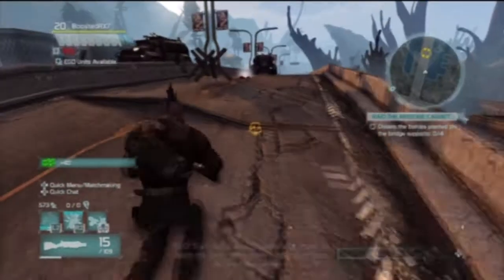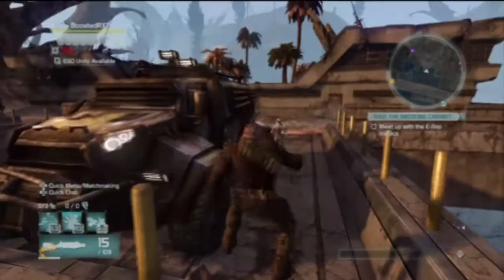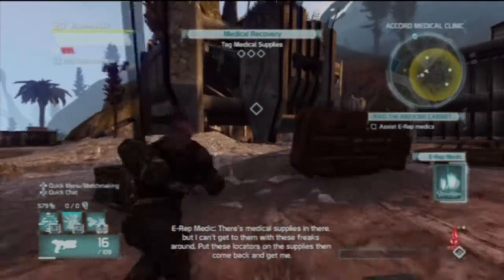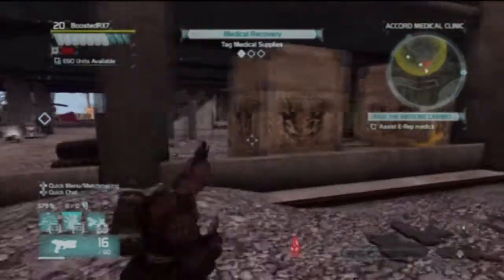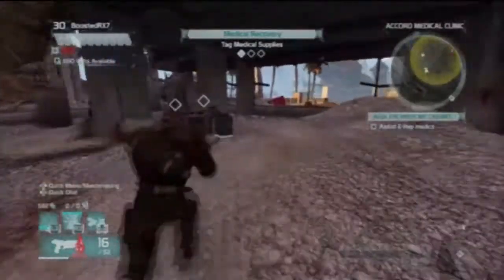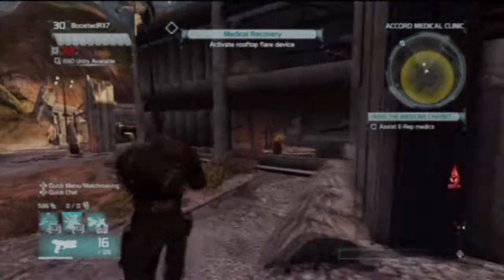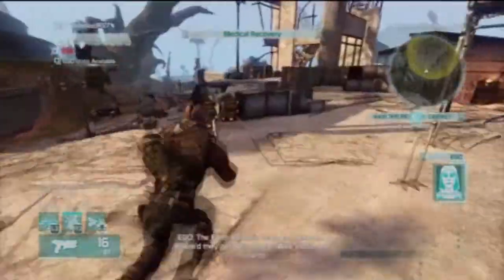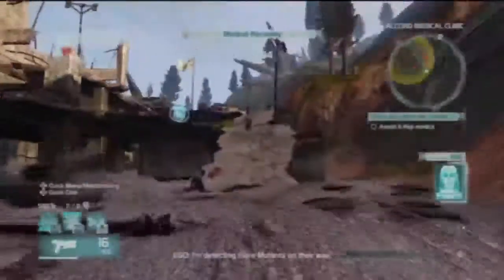Let's Play - Defiance Demo/Beta Gameplay Episode 2 LIVE Commentary 1080i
Some game footage of the first few missions of the demo/beta DEFIANCE! I have this purchased, so will be releases actual game footage soon! Release date is the 26th.

Thanks for viewing, Like, Susbcribe, and View if you liked watching.

Any use of a copyrighted work without permission of the owner must fall within one of the recognized exceptions to the permission requirement. Codified at 17 U.S.C. § 107, the fair use exception is a four-factor test that balances the rights of copyright owners in their creations against the public interest in the free exchange of ideas. The four factors are:
The character of the use, for instance, scholarly criticism or commentary;
The nature of the work you want to use;
How much of the work is used; and
The effect of the use on the market for the work.